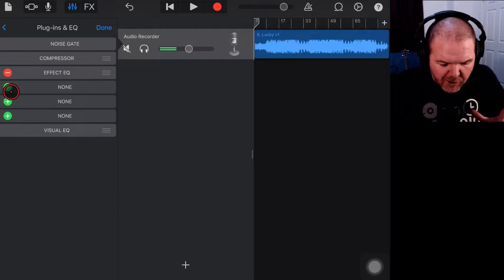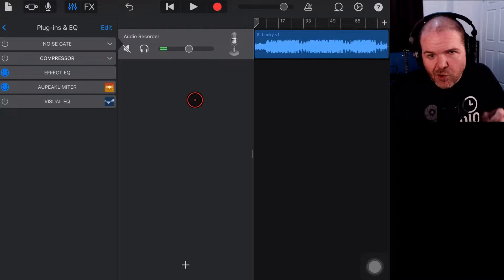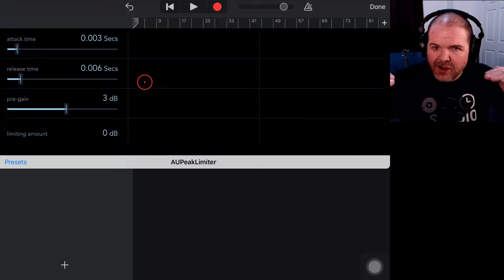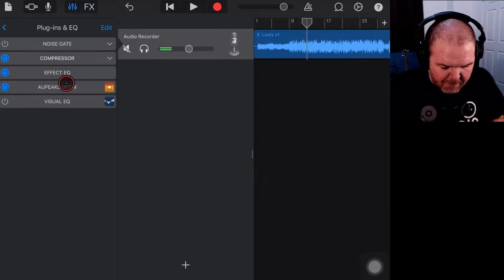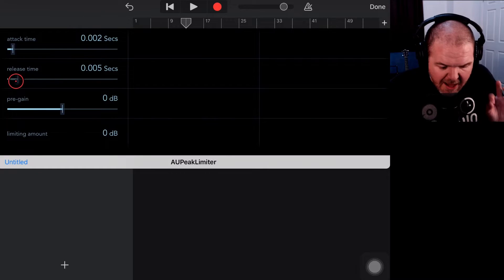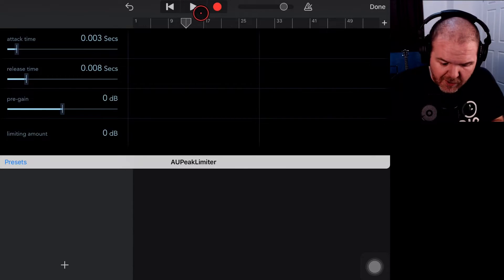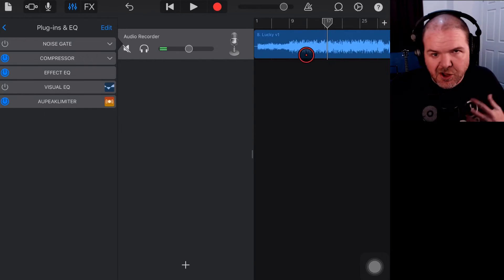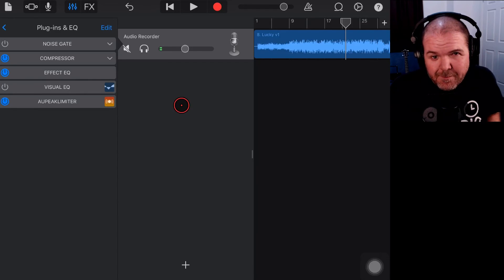How to use the peak limiter in GarageBand iOS (iPhone/iPad)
How to use the peak limiter plugin in GarageBand iPhone and GarageBand iPad to increase the volume of your tracks in mixing and mastering.

The peak limiter is an AUv3 plugin available to be installed in iOS for free as part of Apple's Audio Unit plugins.

Check out this video to learn how to install this and 14 other free AU plugins and effects

== Pete Recommends ==

== Web & Social ==